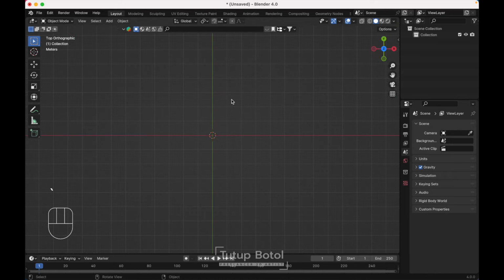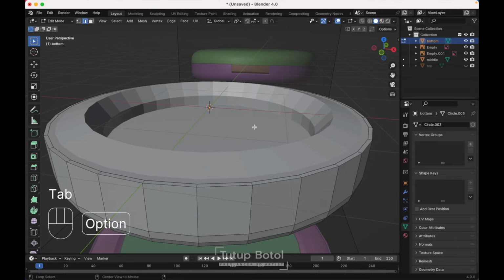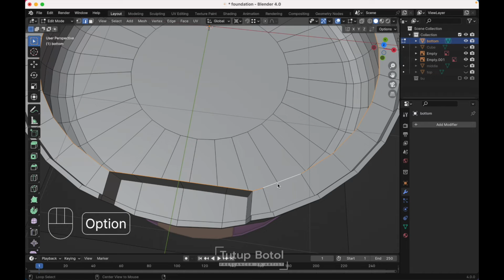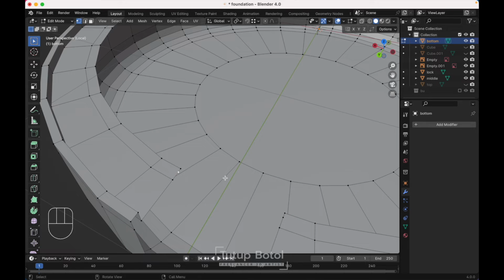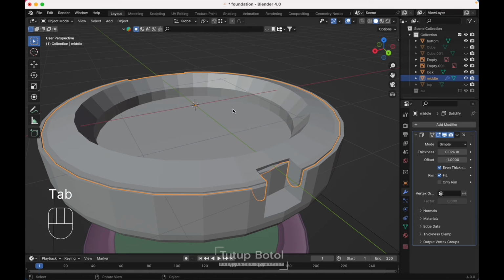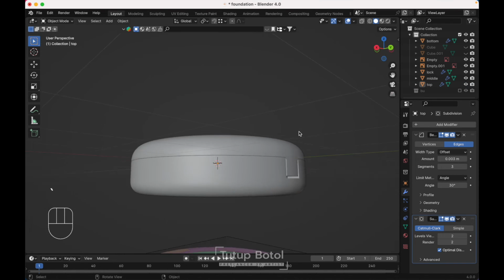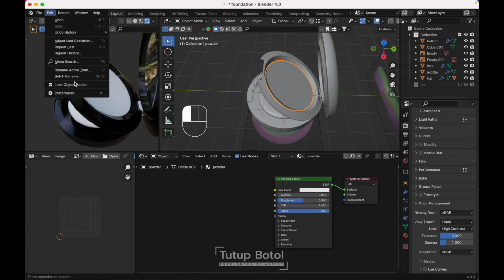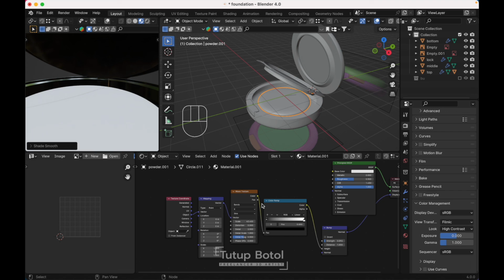How to Modeling Foundation Powder Cosmetic Product | Blender Tutorial Full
this video will show u how i modeling Foundation Powder Cosmetic Product include texturing full tutorial